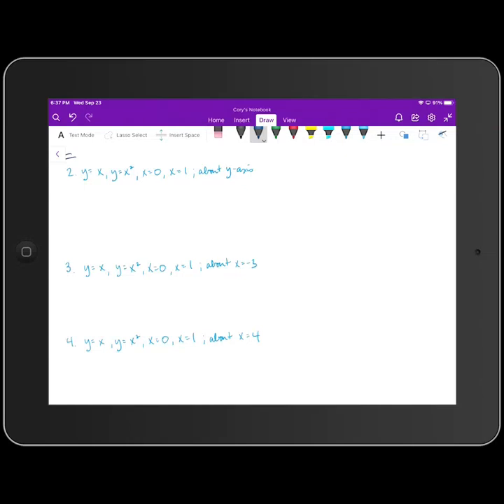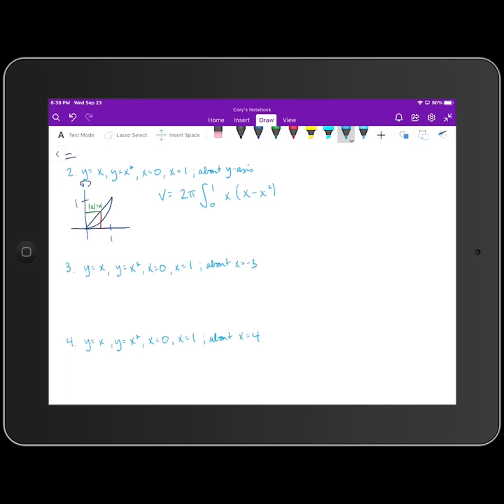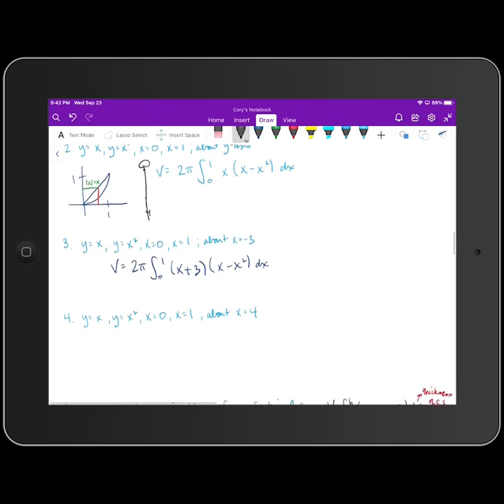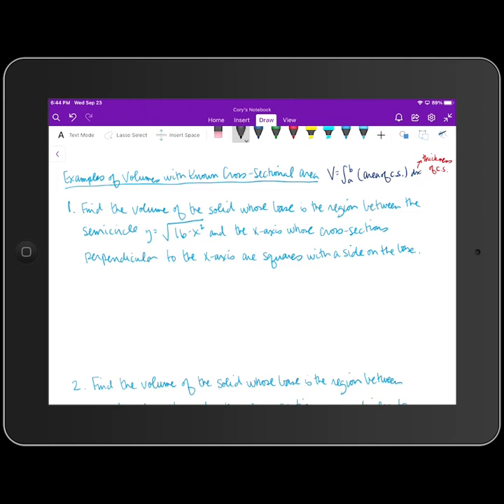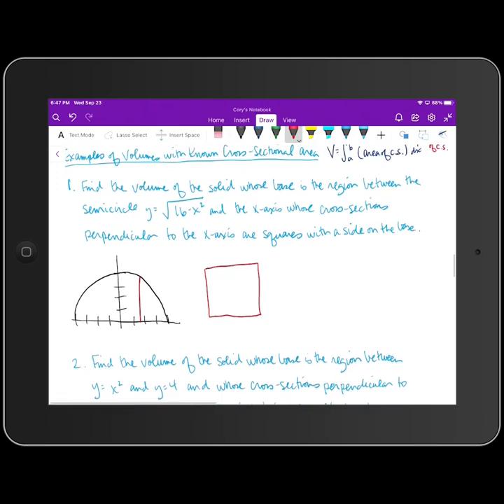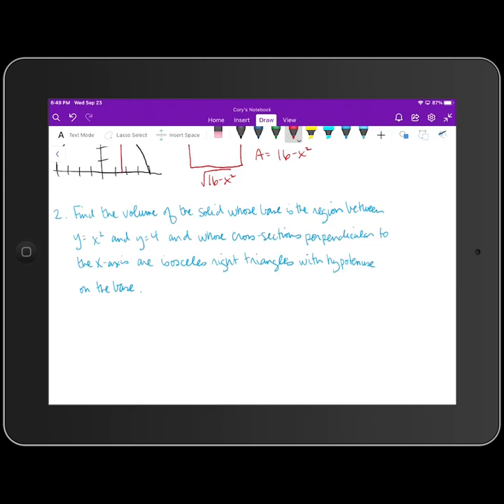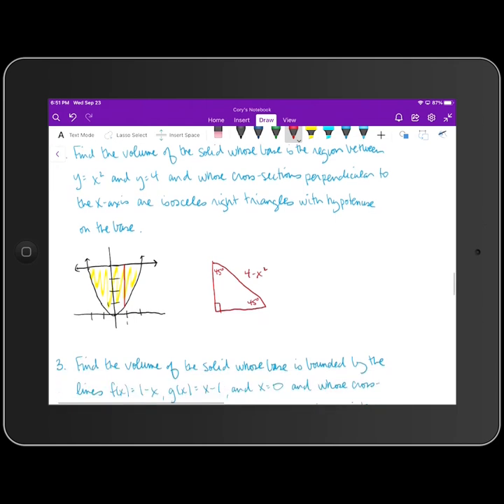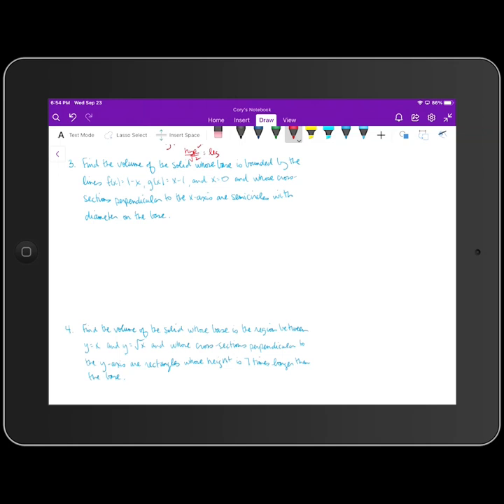Sections 6 2 and 6 3 Volumes Conclusion Part 1